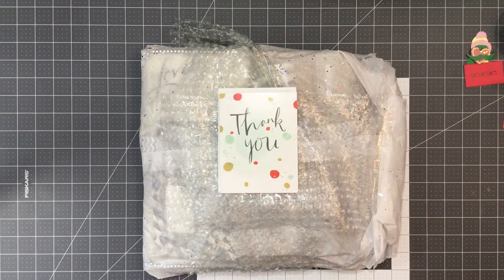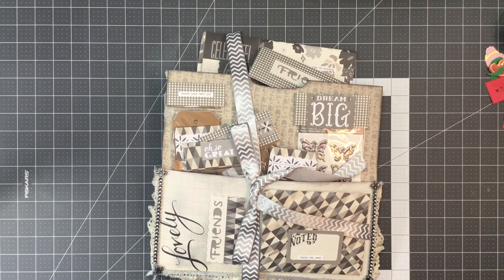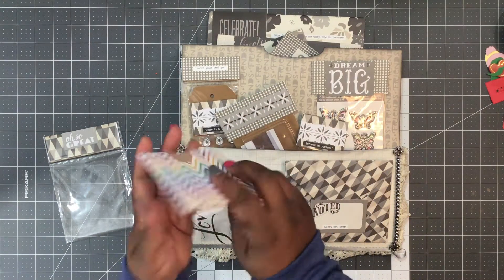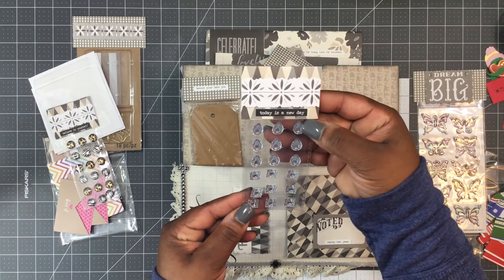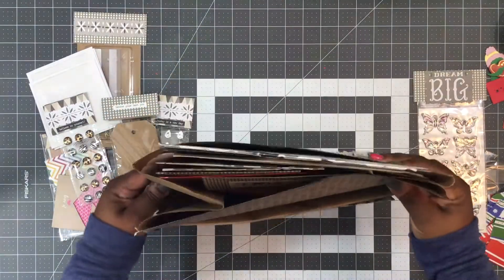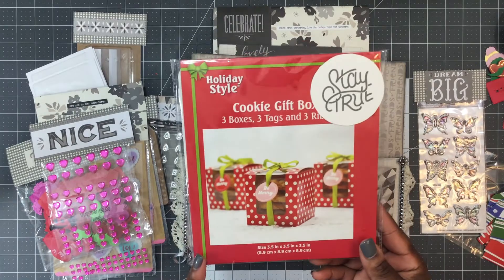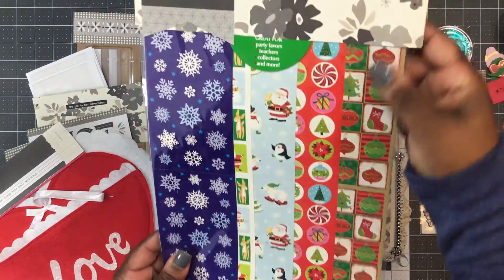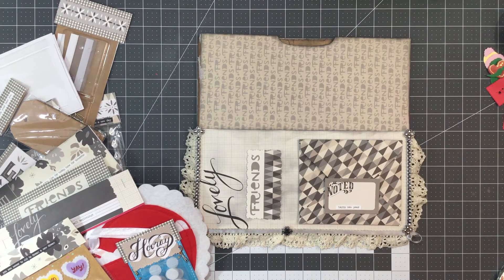Swap Received from Latasha (Sassy Crafty Taz101 King) - 12 Jan 18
Hello!

This video shares what I am sending Latasha (YT: Sassy Crafty Taz101 King) for our New Year Crafts Favorites Swap.

++Links++

Christy Gets Craftyl (Valentine Card Series 2018 #1).